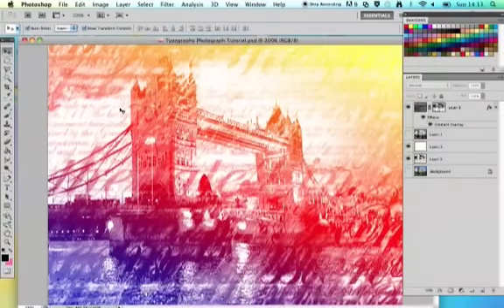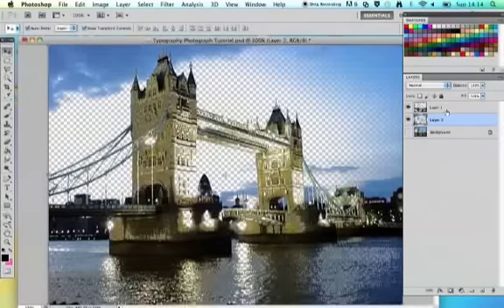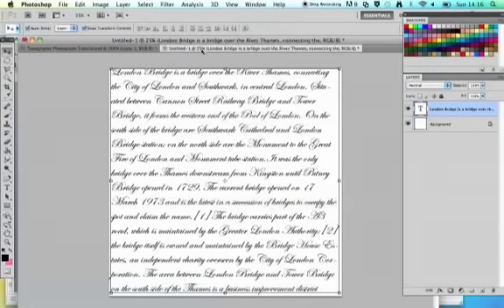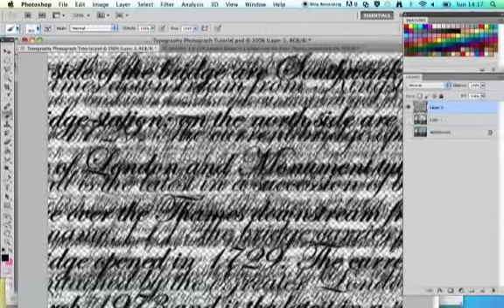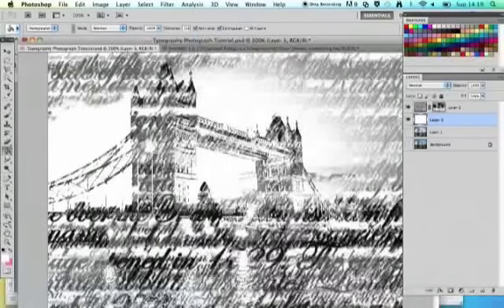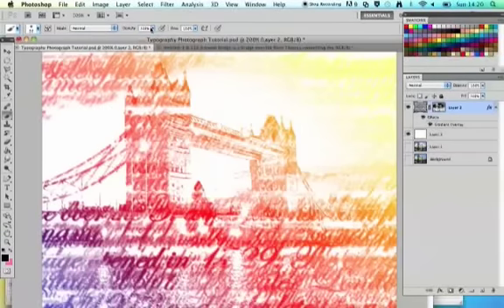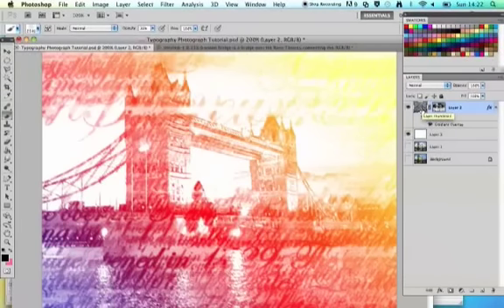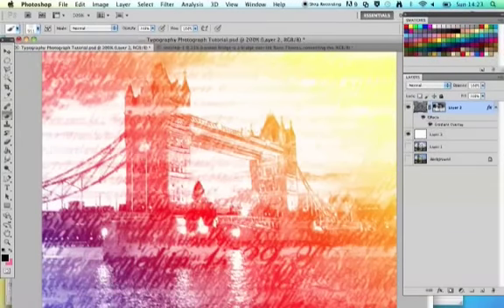TUTORIAL: Typography photograph (photoshop)